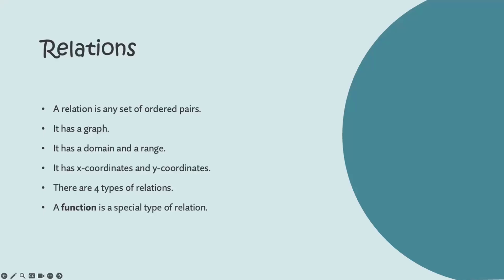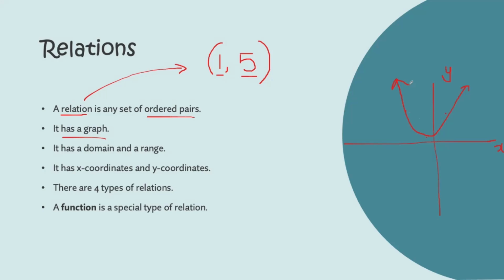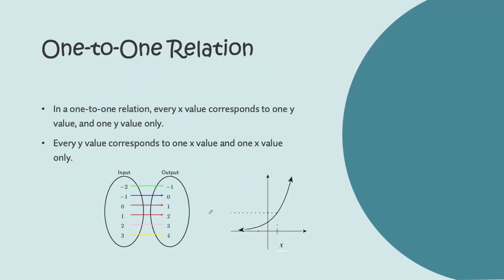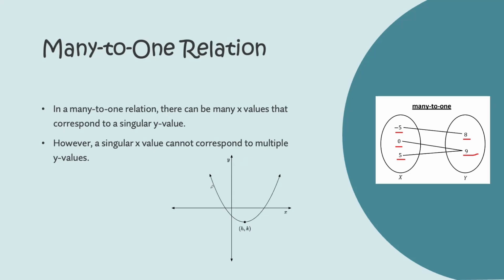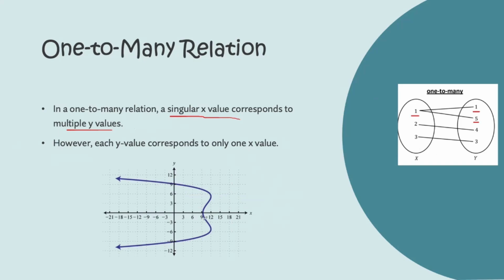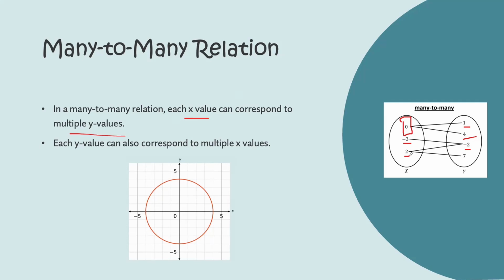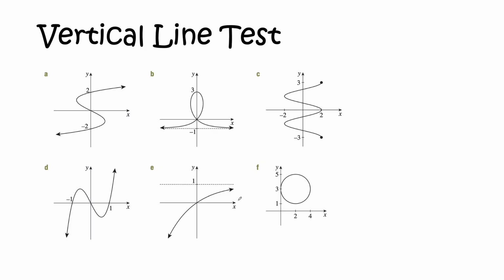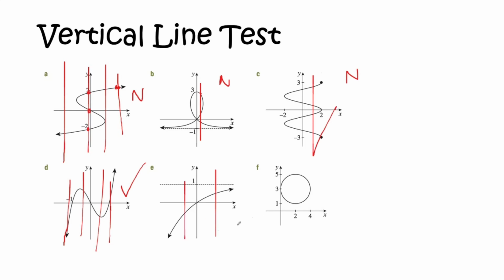Classifying Functions & Relations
Exploring the different types of relations, the differences between functions and relations, and also exploring the vertical line test.